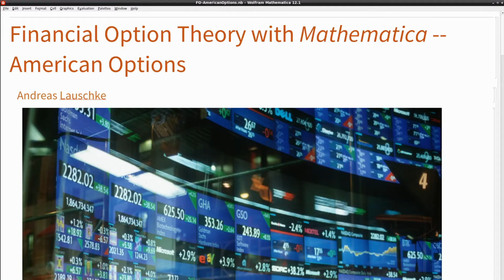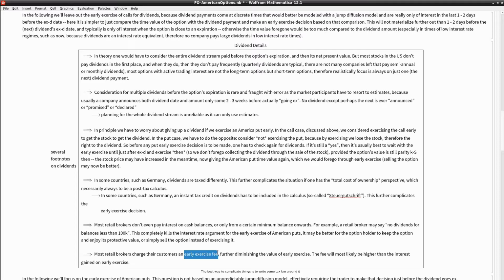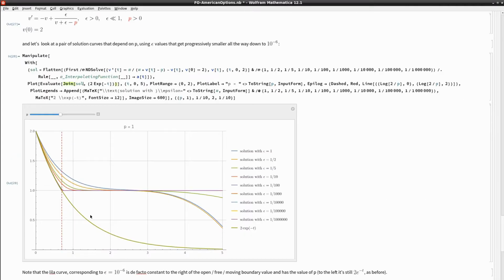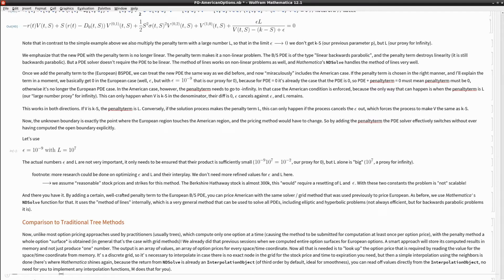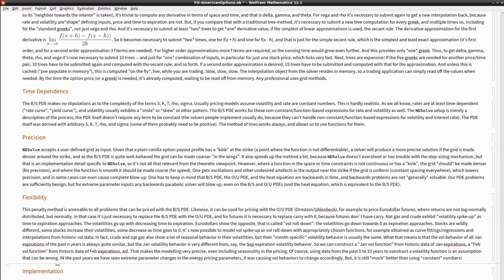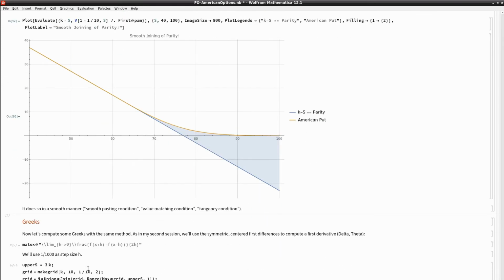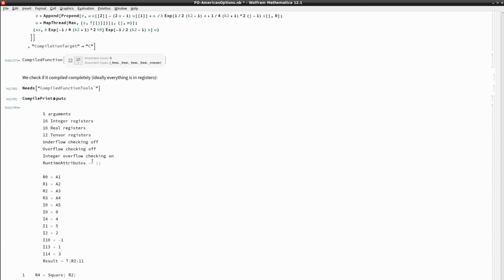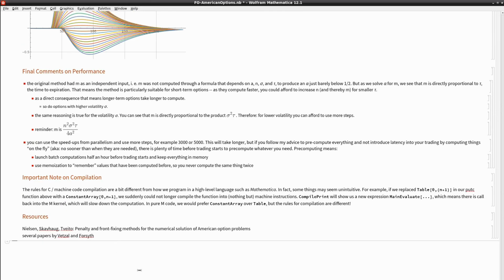Financial Options Theory with Mathematica -- American Options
In my fourth session of my Financial Options Theory with Mathematica track I introduce the American Options. The right to exercise the option before the expiration (and not just *at* expiration) brings with it a whole slew of new pricing challenges. I introduce the Linear Complementarity Problem Formulation and then solve it with a penalty method. I show that the method is robust and show two ways to compute the greeks. As the Black/Scholes PDE makes no stipulation about linearity or constant parameter values, we can handle volatilities that depend on both time and space (here: the stock price), as well as both interest rates and dividend yields to be functions of time. I then show a very efficient third order grid method that computes the American put prices for the whole stock price interval (basically a 1-dimensional grid method with third order interpolation) instead of only one value for a given stock price (as we get with trees), with outstanding speed and precision results, directly compiled into machine code from Mathematica, and then also applied within Mathematica's parallelism framework ("get all for the price of one").